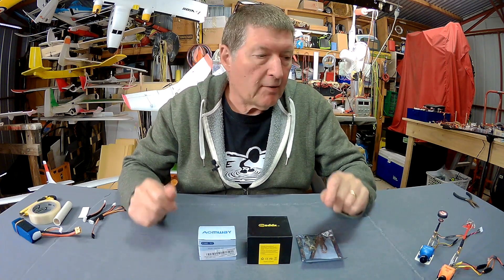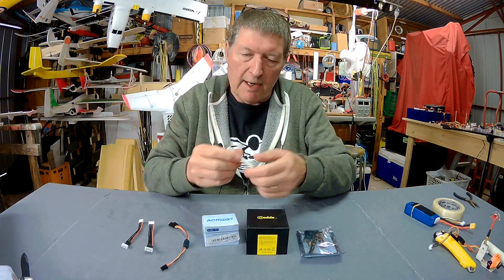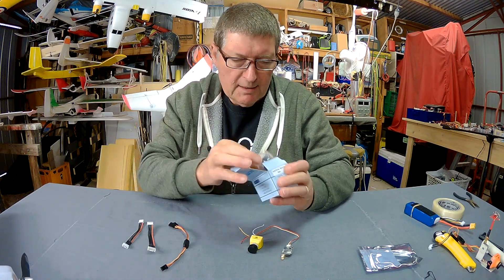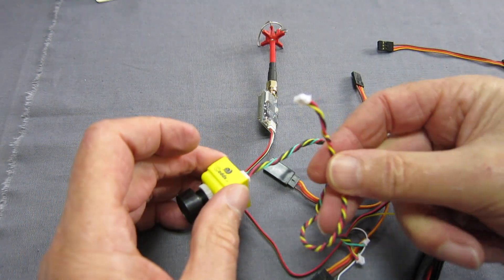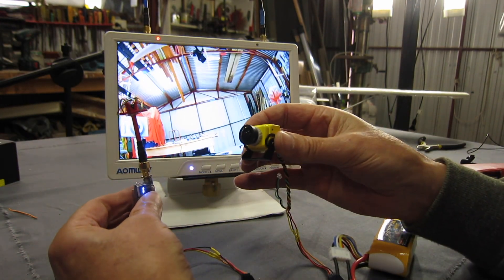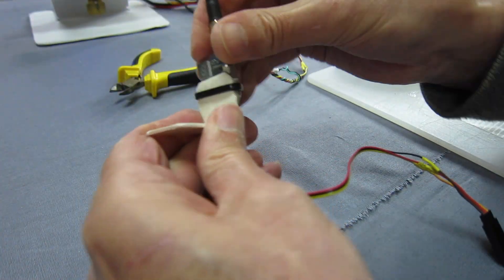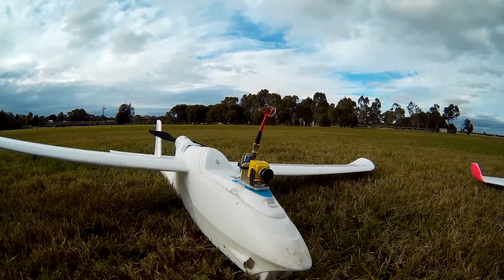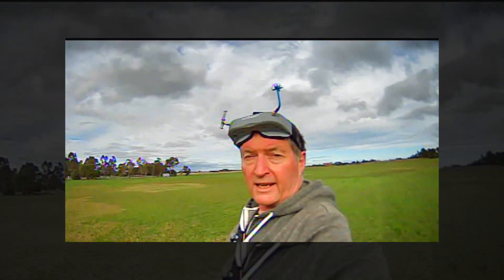Simple FPV pod build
How to make a simple, swappable FPV pod, powered from the flight battery balance plug. Using CADDX Turbo SDR1 FPV camera, Eachine TS5823L 200mW video transmitter and Aomway short CP antennas. Camera and VTx must be capable of 3S or 4S input voltage. If you are using a different camera make sure you check the specs. Some are limited to 5V input voltage.